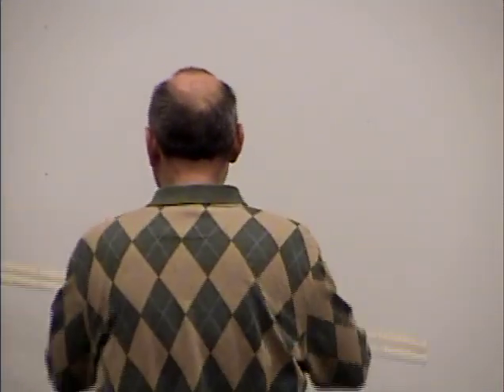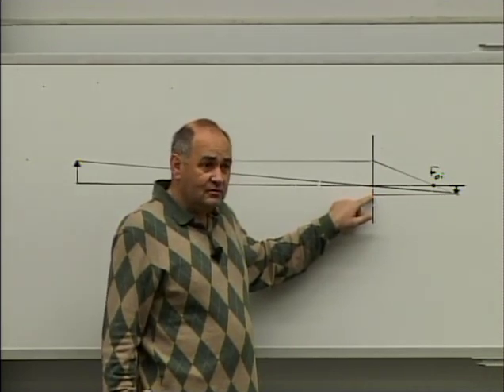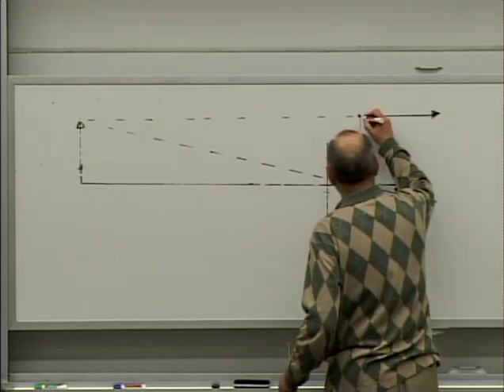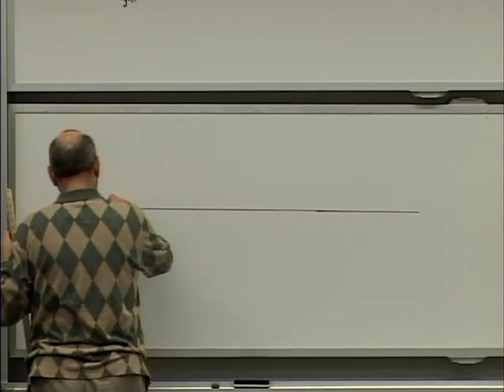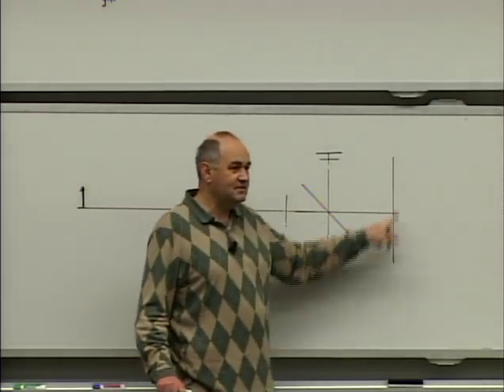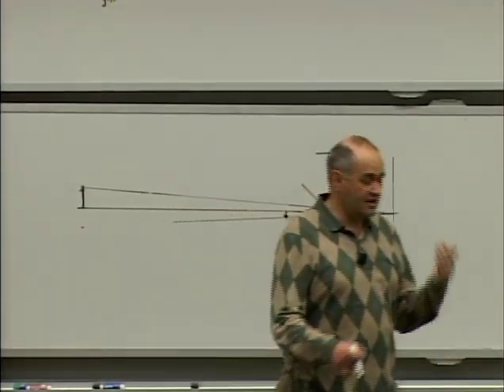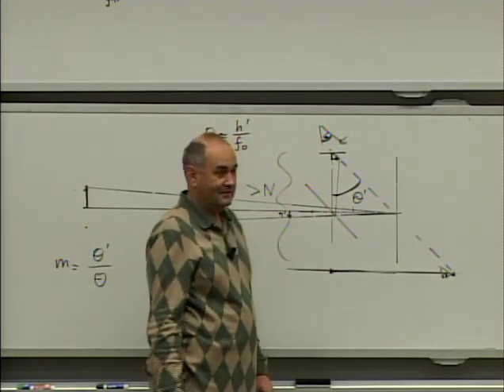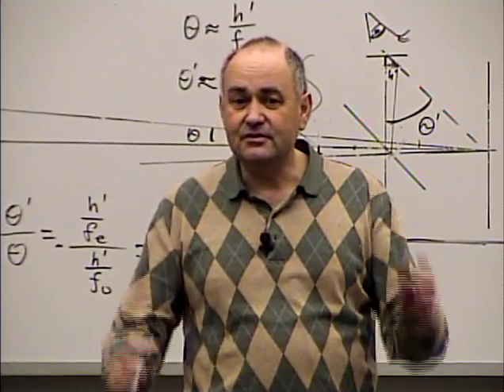Physics 250 - Lecture 45 - Designing Optical Systems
UMKC Physics Department's Professor Jerzy Wrobel engages the students to design a Newtonian telescope and binoculars.